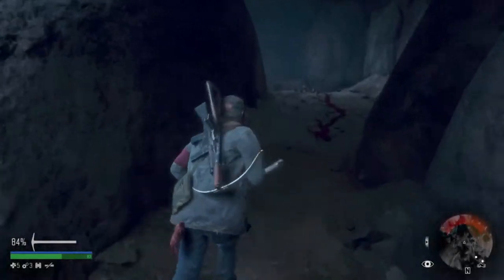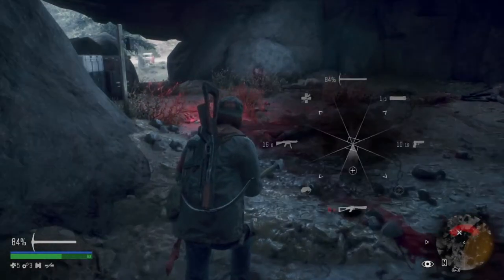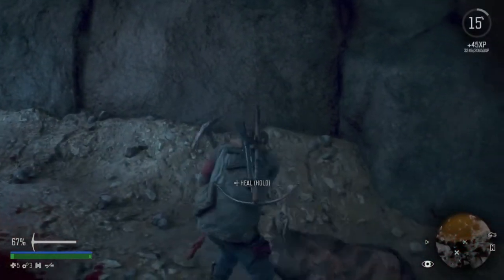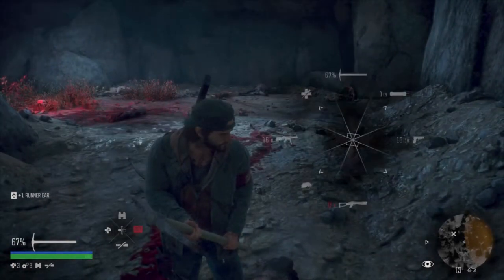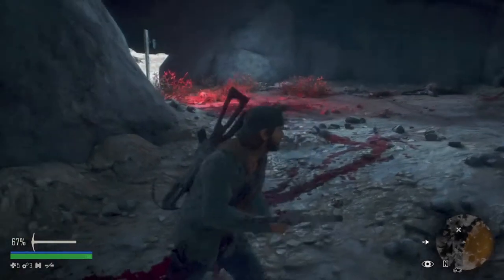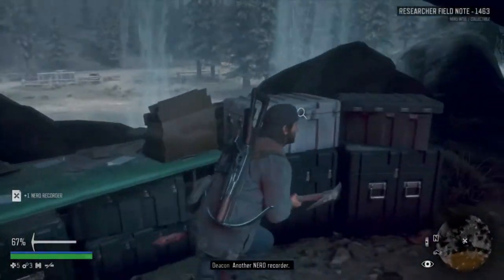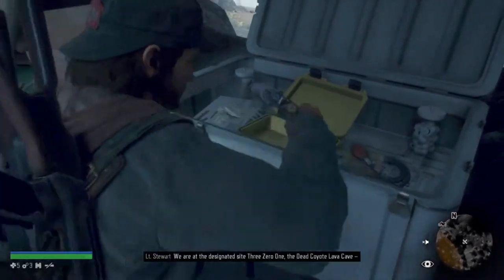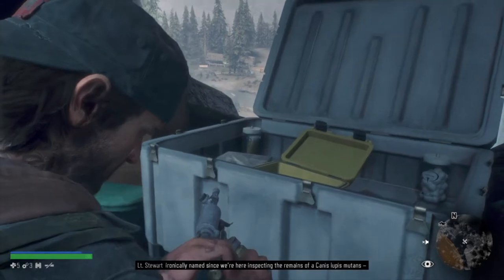DAYS GONE - Nero Recorder Location In Diamond Lake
In This video i will show you where to find one of the nero injectors in diamond lake.
This nero Injector is in a cave with wild wolves where you go and do a mission for captain kouri.

HOPE YOU ENJOYED THE VIDEO/STREAM!